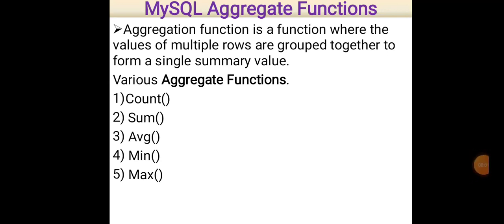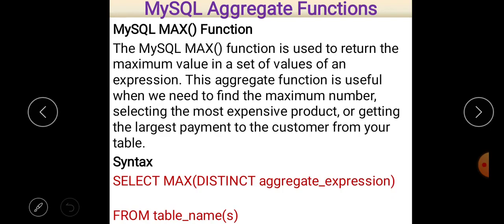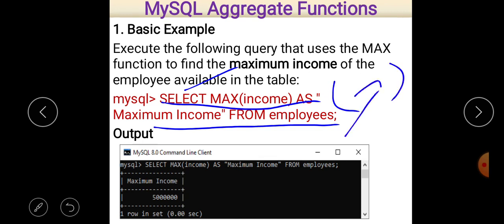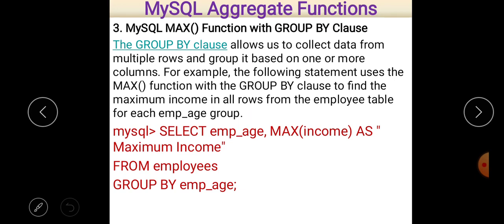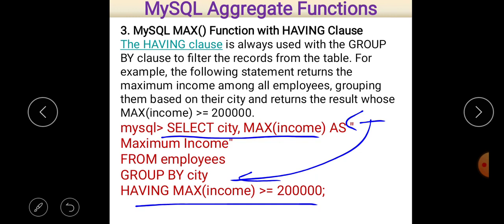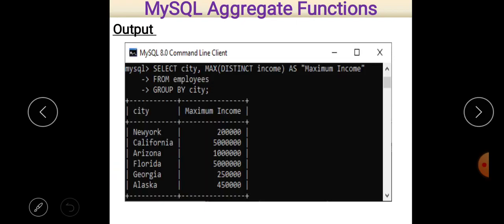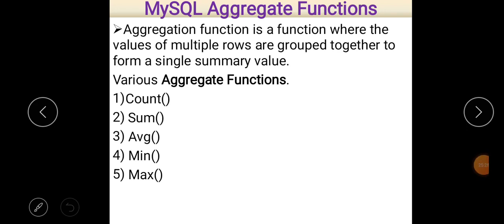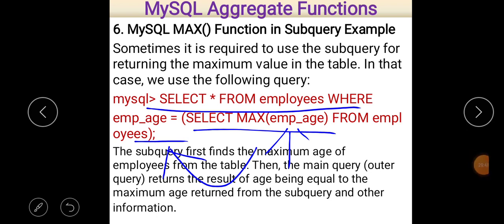Class XI Informatics Practices 25-01-2022 By Mr Praveen Singh